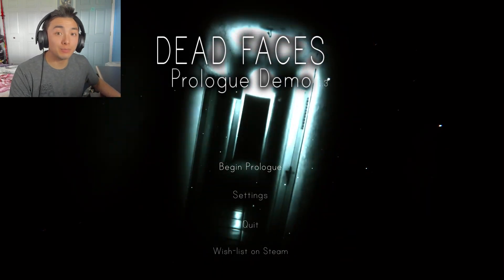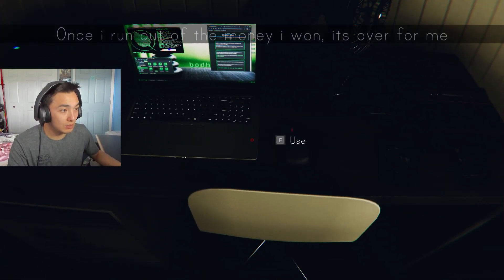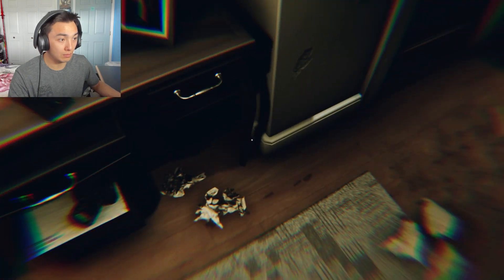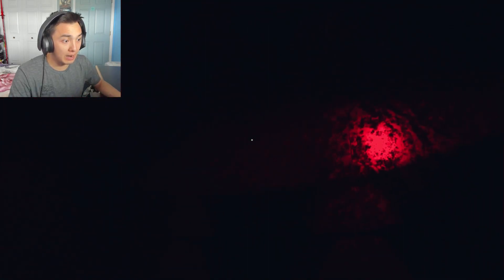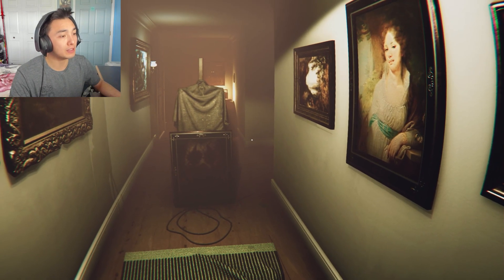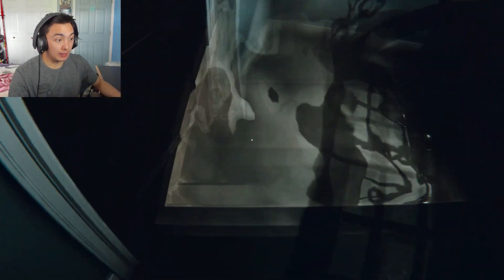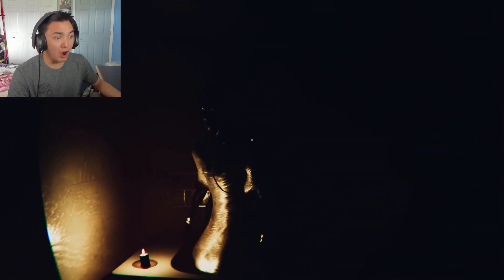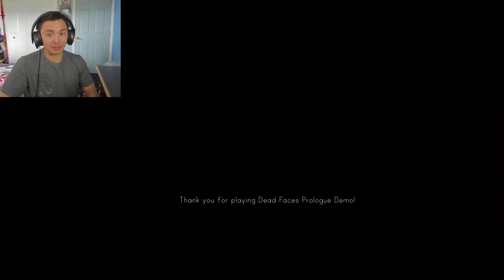What Do You See? | Dead Faces DEMO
Remember the faces. Remember and never forget them or what they've done...